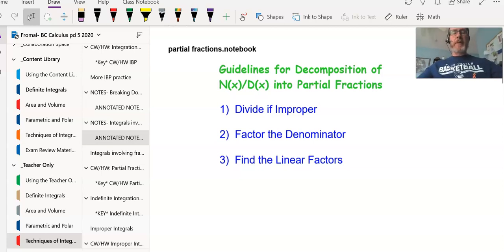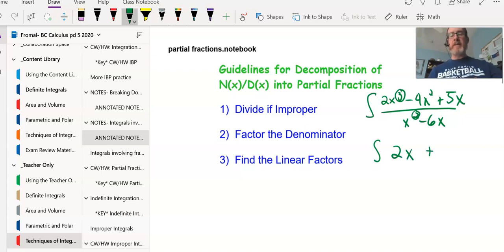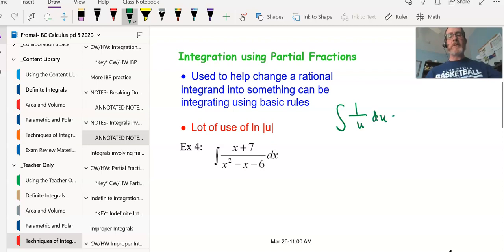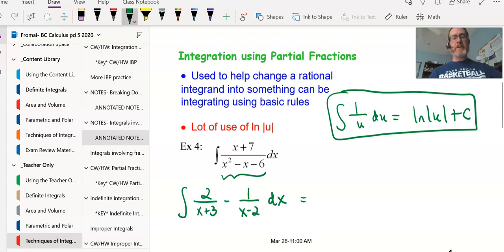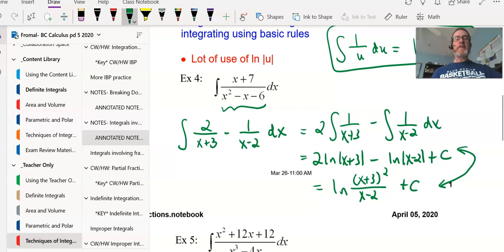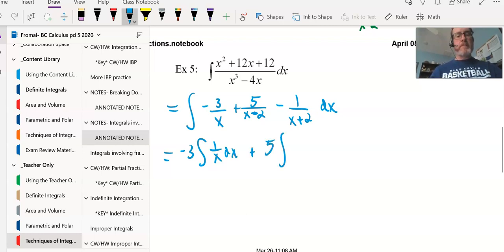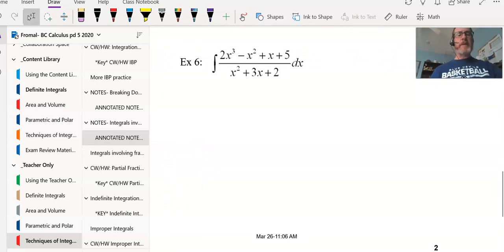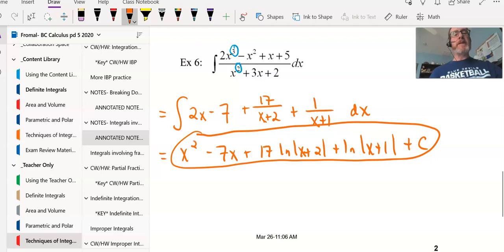Integrals involving fractions part I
Integration of 3 rational expressions that require partial fraction decomposition.